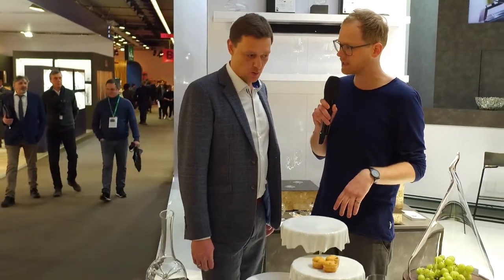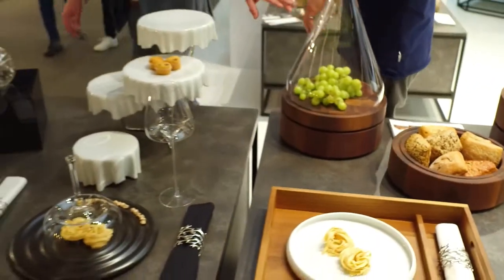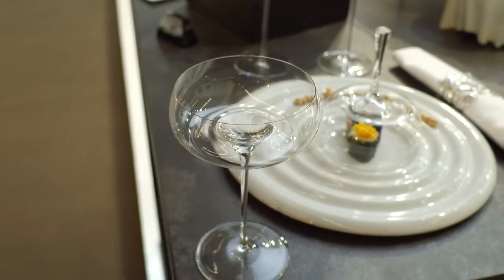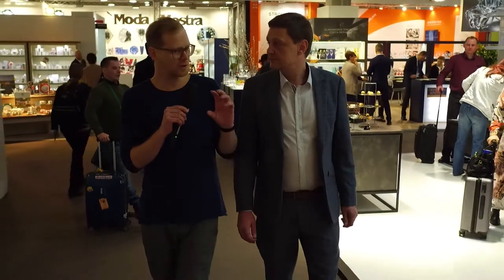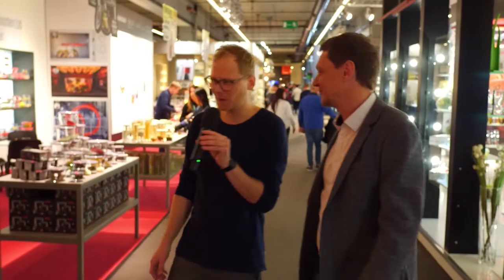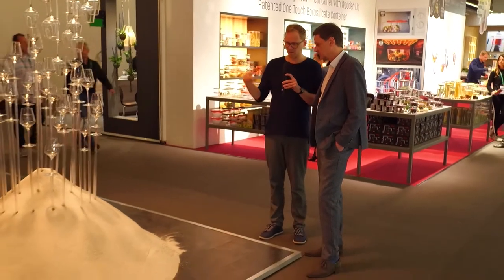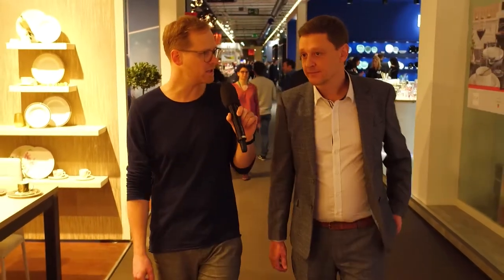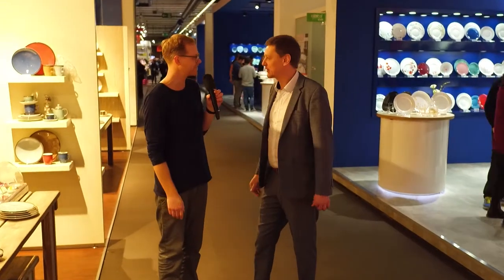Ambiente 2019 live: HoReCa tour w/ Dominik Zieher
Dominik Zieher gives valuable insights into the HoReCa sector.

⏩ 00:00 Intro
⏩ 00:15 Innovations from Zieher Germany
⏩ 02:10 Production and quality of glass
⏩ 02:33 HoReCa at ambiente19
⏩ 03:40 Changes at Ambiente – Hotel industry
⏩ 04:20 Other things to see at Ambiente

Ambiente 2019 in Frankfurt, Germany: 8. – 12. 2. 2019.